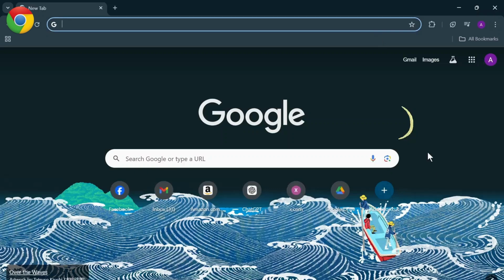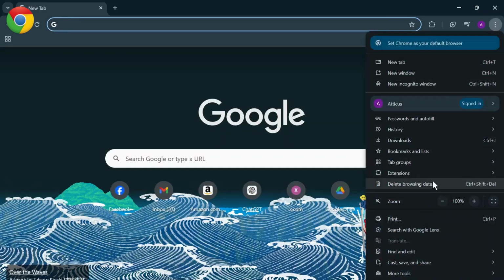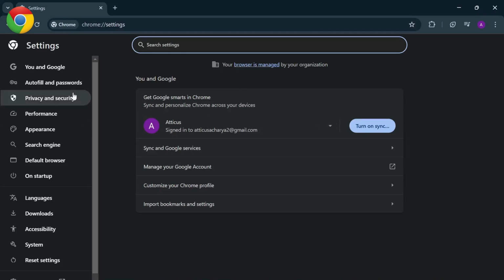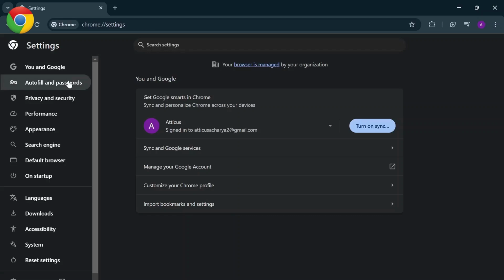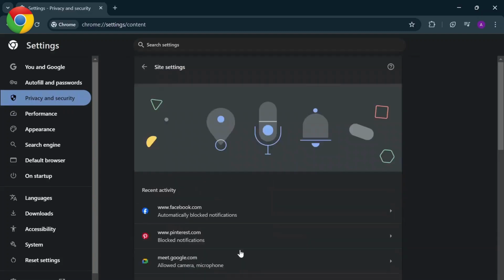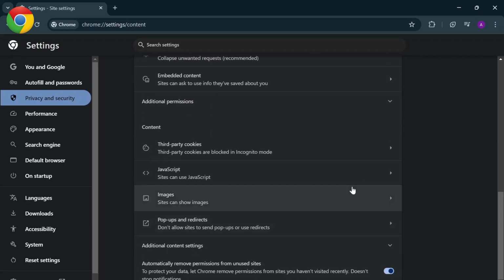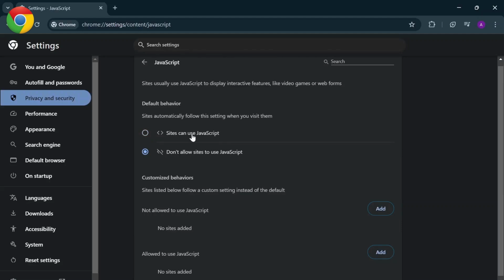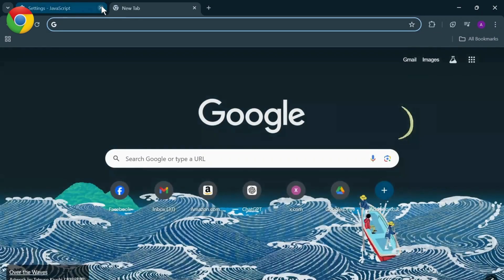How to Enable JavaScript On Google Chrome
Learn how to join a Roblox group easily in this step-by-step tutorial! Whether you're looking to connect with other players or join your favorite Roblox communities, this guide will walk you through everything you need to know.

In this video, you'll discover how to join a Roblox group, explore the benefits of being part of one, and get tips for finding the best groups to match your interests.

Timestamps:
0:00 Introduction
0:25 Step 1: Finding a Roblox Group
0:50 Step 2: Sending a Join Request
1:06 Step 3: Confirming Group Membership